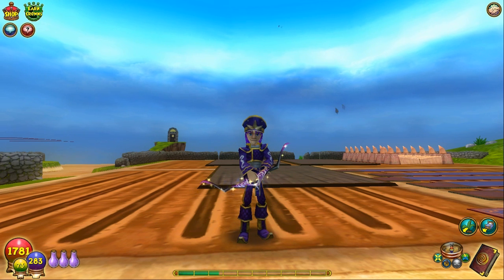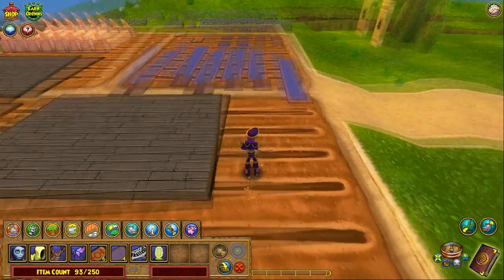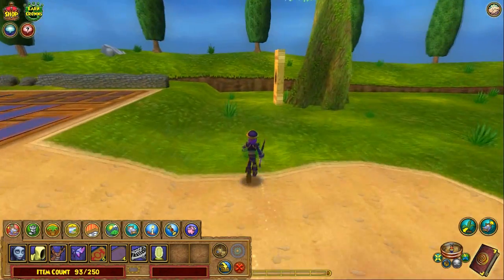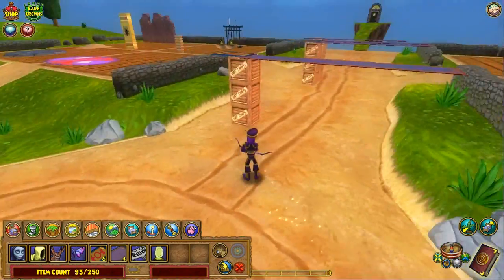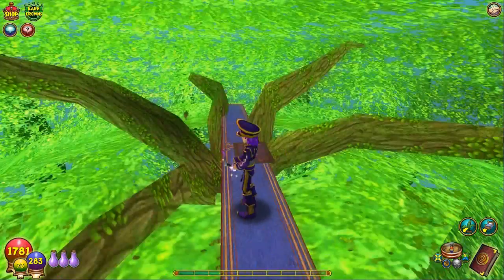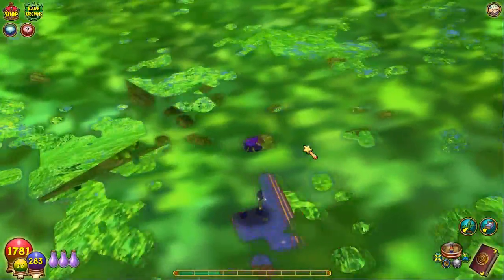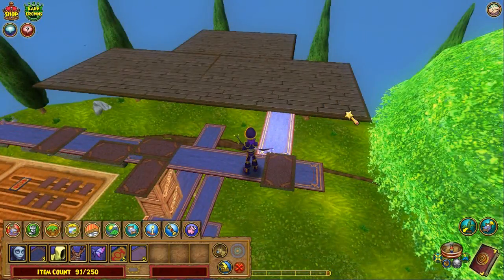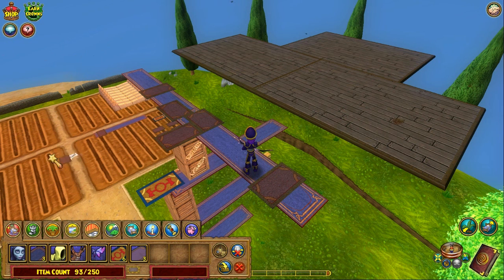Wizard101: Glitch - How to build your own Custom Magic Treehouse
In this video I will show you what you need to make your own Treehouse out of parts in the game. Depending on what way you go, this can be either low cost in crowns, or even crowns free. I cover the parts you need, or at least, the parts I used, and how to put it all together to have a handsome clubhouse or retreat in the treetops. So come along, Lets Play, and check it out :)